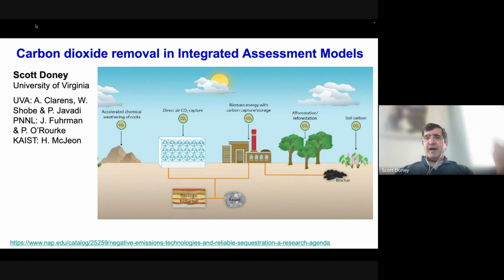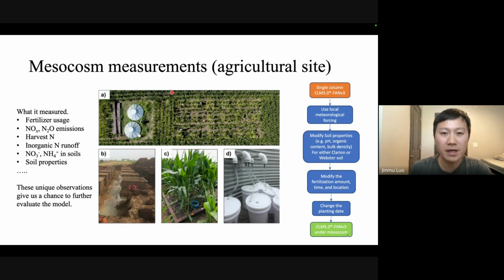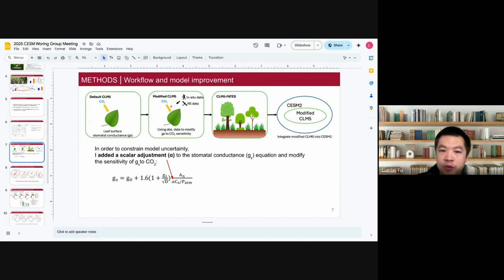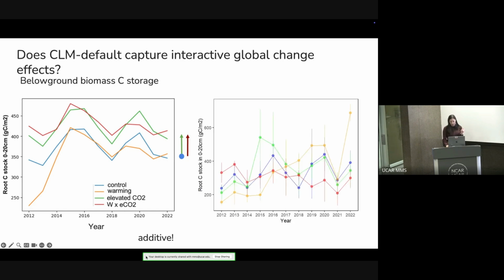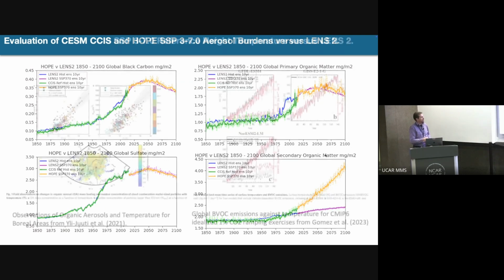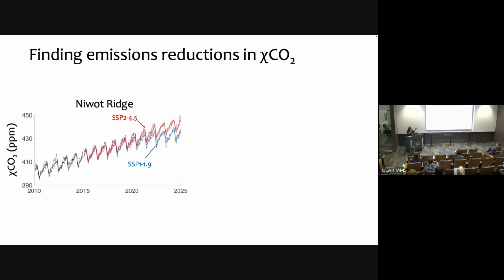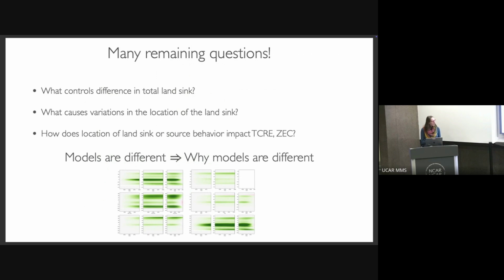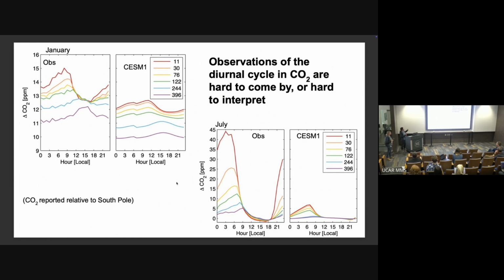2025- 2/26 Land Model/Biogeochemistry Winter Working Group